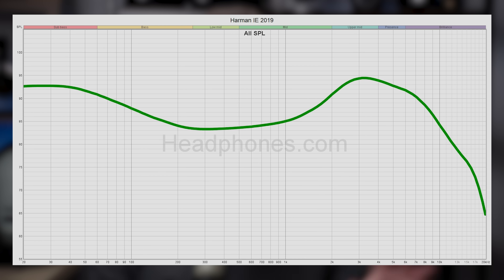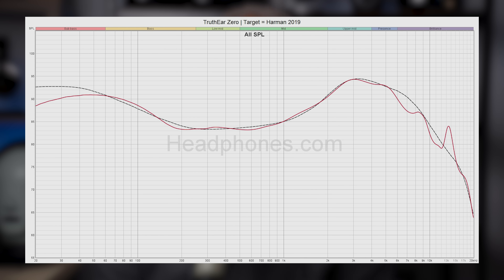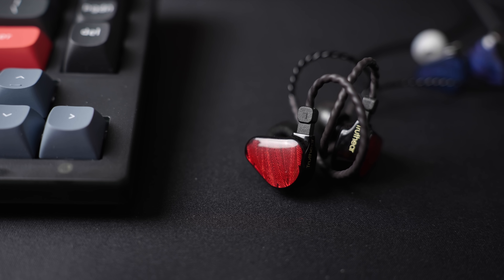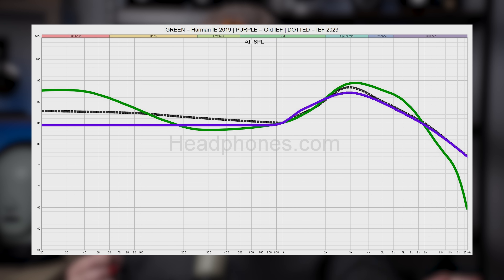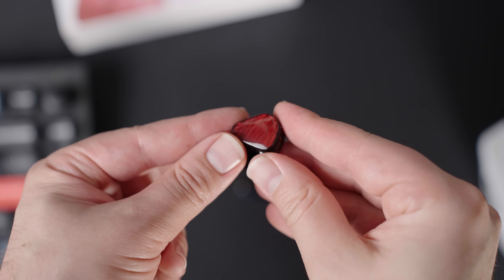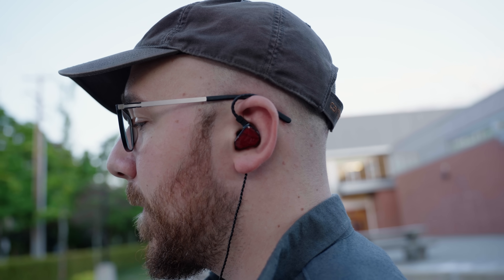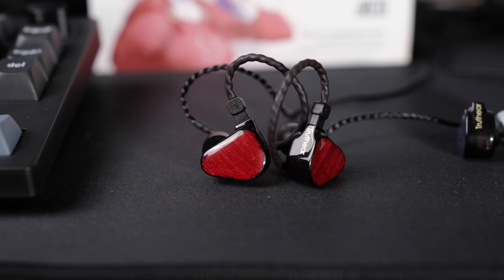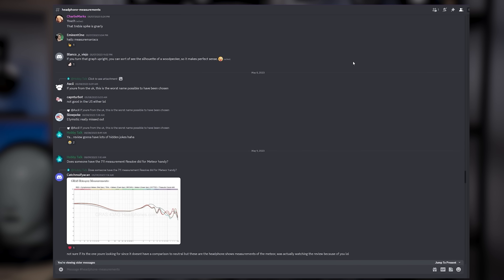Crinacle's Project Red is here! TruthEar Zero RED review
Resolve takes a look at the TruthEar x Crinacle Zero Red - otherwise known as Project Red - and discusses the differences between it and the original Zero. These two are important IEMs, because one of them is tuned to match Harman IE 2019, while the other one is tuned closer to Crinacle's own IEF target. Find out which one sounds better.

00:00 - Intro
00:41 - Crinacle vs Harman
03:46 - How I felt about the Zero
05:17 - Reviewer targets
05:53 - The Zero Red
08:21 - If you want more bass
08:40 - Conclusion